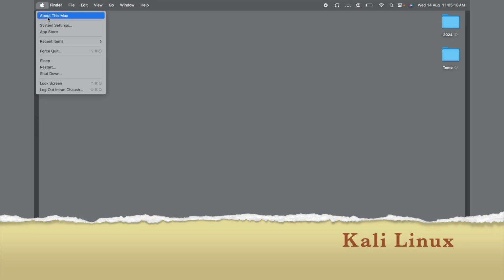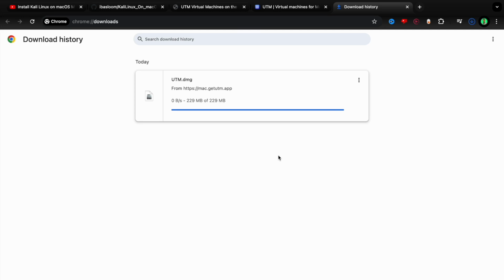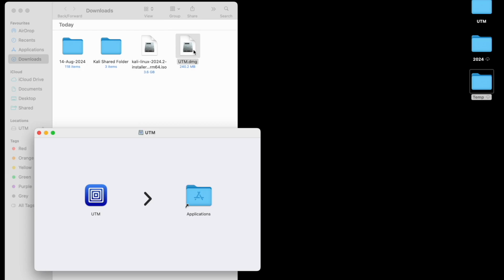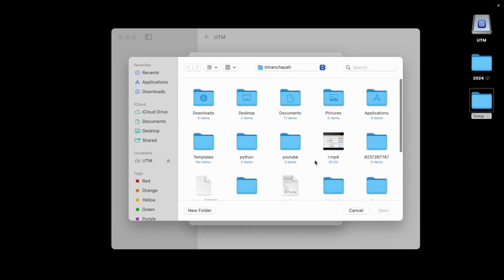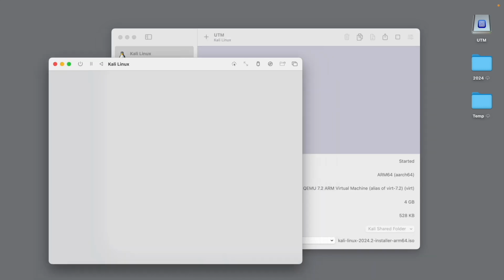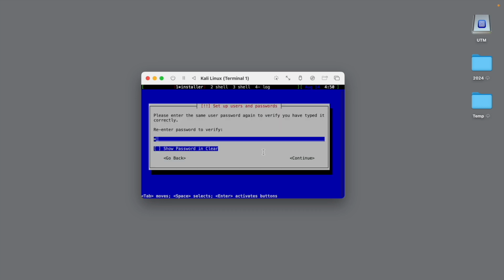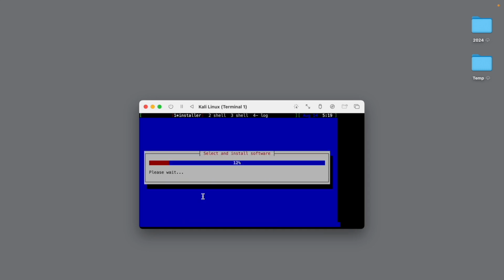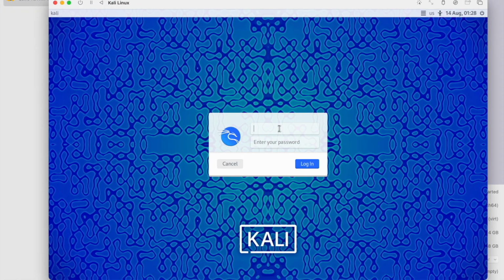Kali Linux On MAC M1 | Install Kali Linux On MAC M1 UTM | Imran Chaush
🚀 **Start Hera**
🔗 [KaliLinux_On_macOS]

👋 Hey there! Welcome to my world! 🌎

🌟 I'm @ichaush3, a passionate learner and tech enthusiast. You can find me on various social media platforms including:

install kali linux on mac
linux on mac
linux on mac m1
utm for mac
In this video we are going to see Kali Linux On MAC M1 | Install Kali Linux On MAC M1 UTM | Imran Chaush

How to install Kali Linux 2024 on Mac M1 and M2 - Easy Method with UTM

How to install Kali Linux in MacBook with Apple Chip (M1, M2, M3)

How To Install Kali Linux 2022 On M1 / M2 Mac Using UTM (EASY WAY)

how to install kali linux on mac
linux on mac
utm for mac

About Imran Chaush

Hello! Here, we delve into the world of emerging technologies and IT-related topics. Our videos cover a wide range of subjects, including:

Servers and Putty
Artificial Intelligence (AI) and Machine Learning (ML)
Data Science and Big Data
Programming Languages like Python
Infrastructure as Code with Terraform
Operating Systems: Windows, Mac, and Linux

Online Courses and Freelancing
I offer 5 online courses on Udemy and have active freelancing profiles on platforms like Freelancer, Upwork, and Fiverr. With extensive experience in providing Hadoop support and related services, I am here to share my knowledge and help you navigate the IT world.